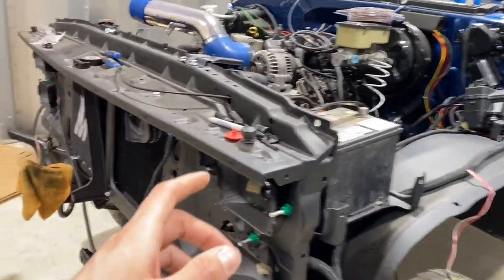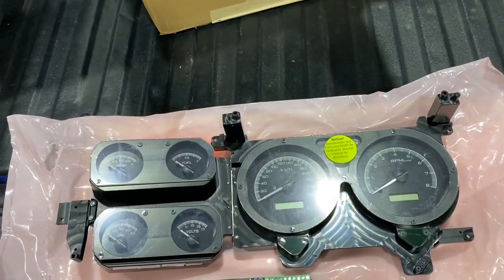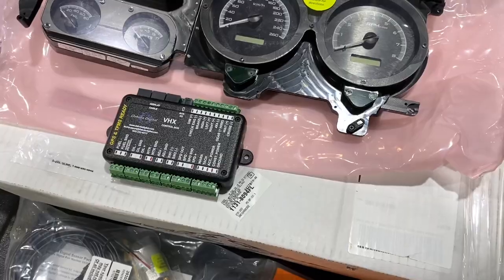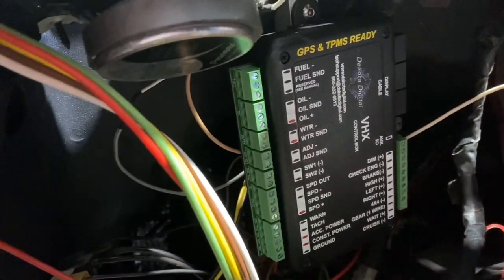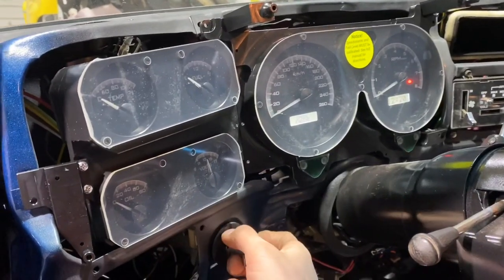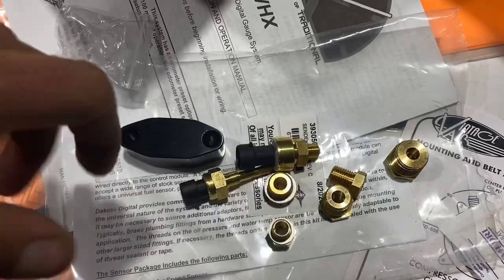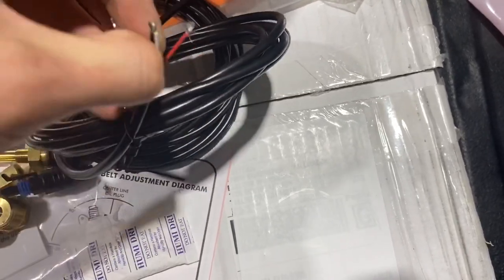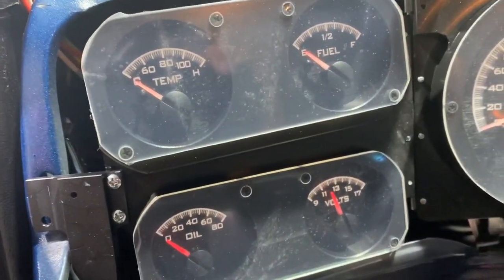1986 K10 Dakota Digital Gauges Install!!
Installed a set of Dakota Digital VHX series gauges from Summit Racing in my 1986 K10, and documented how simple it really is.